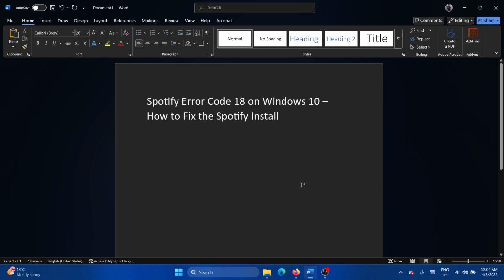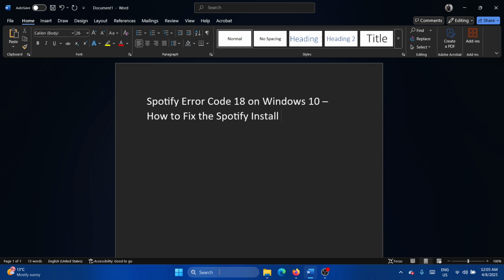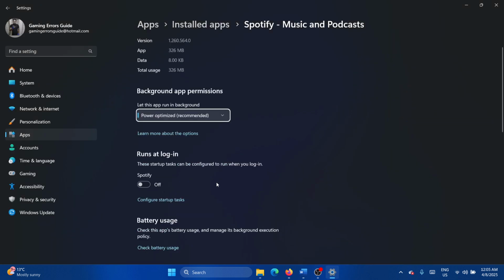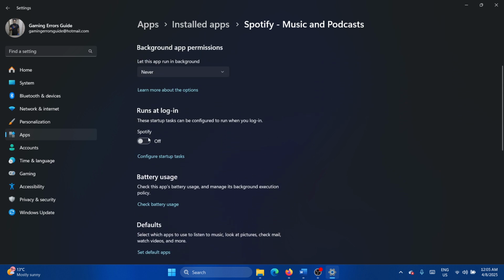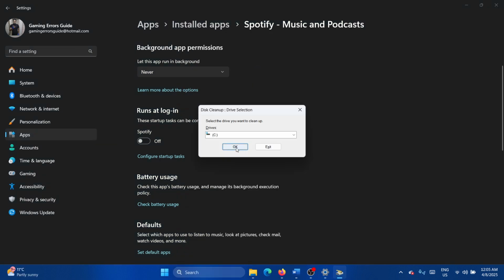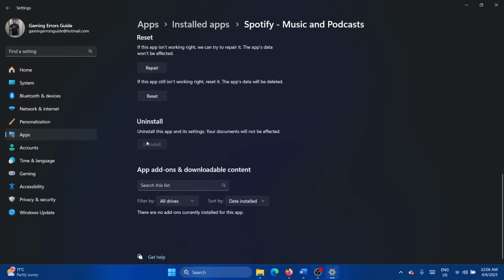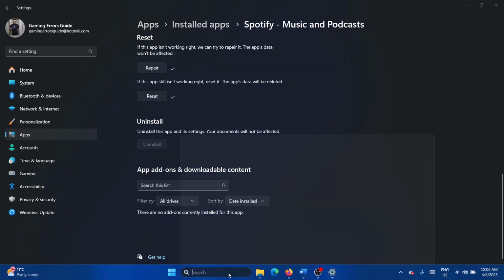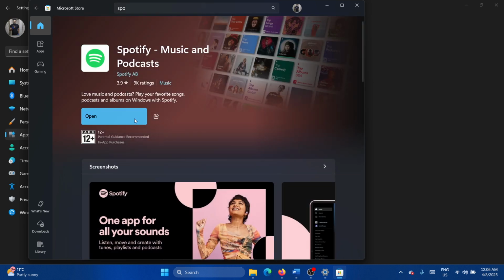How to Fix Spotify Error Code 18 on Windows 11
Video Title: How to Fix Spotify Error Code 18 on Windows 11

If you wish to fix Spotify Error Code 18 on Windows 11, then please watch this video.